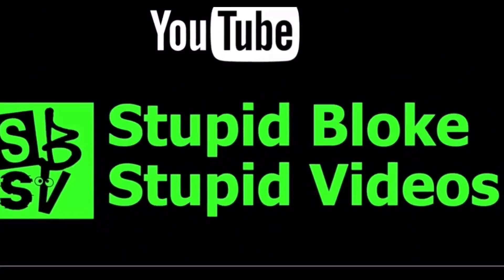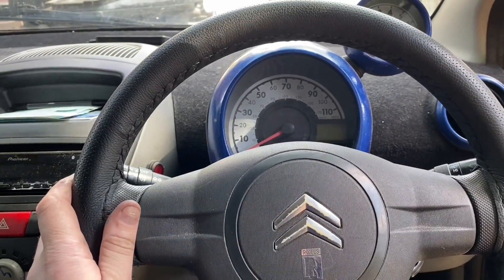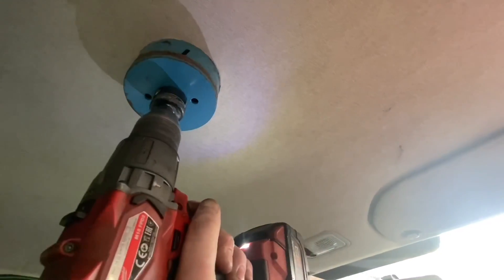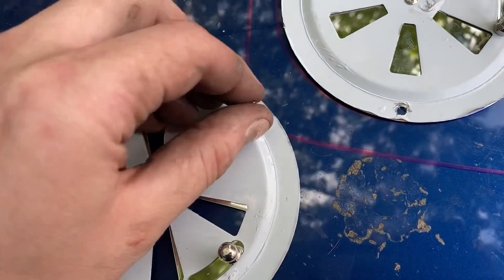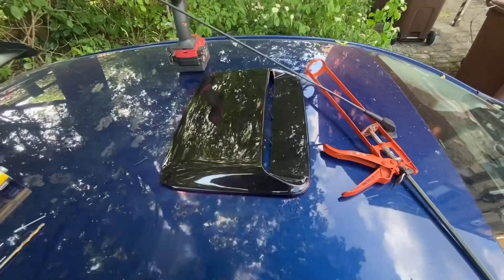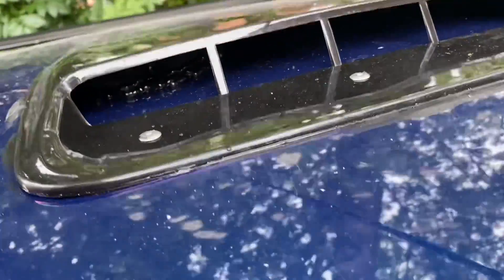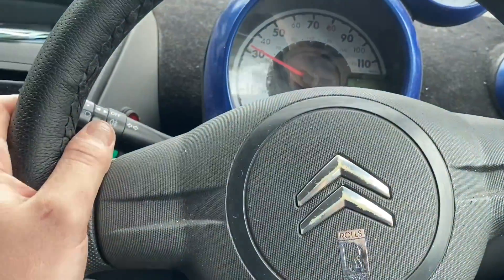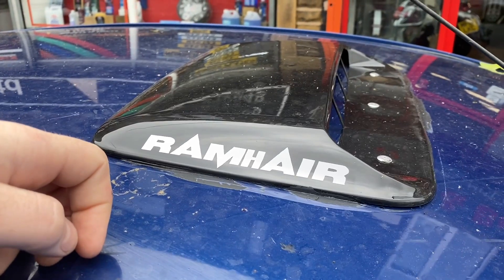No AC? Too Hot When Driving? Easy DIY Aircon/Driver Ventilation System on the CityBug (C1/Aygo/107)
Air conditioning alternative and sun roof substitute on the Citroen C1.

Surprisingly good results from a stupid experiment that I did just for fun.

Functional roof scoop fitted to aid cooling,.. of me

RamHair air cooling system